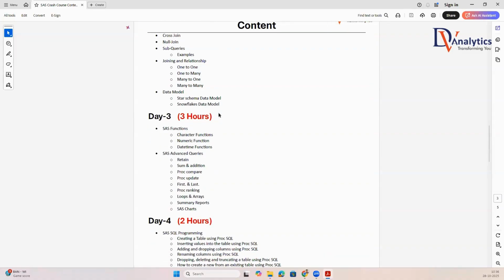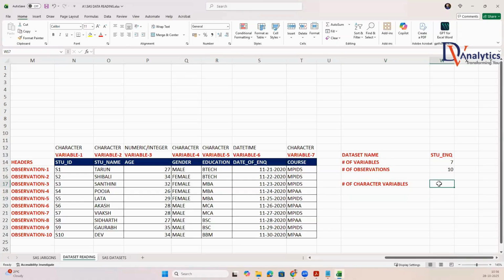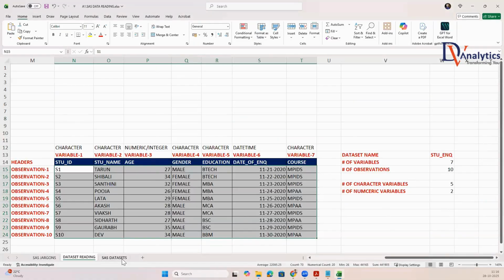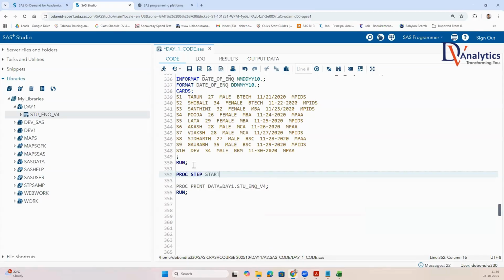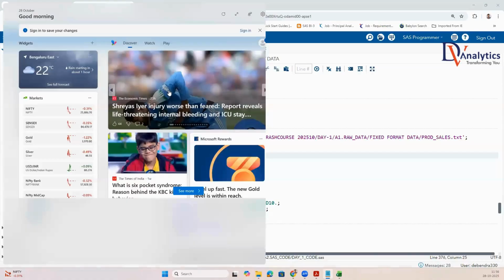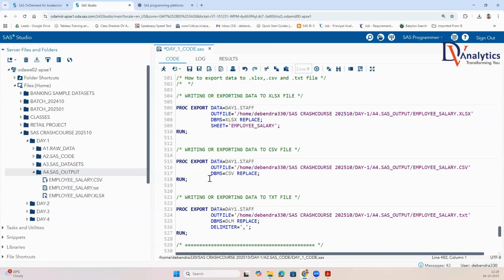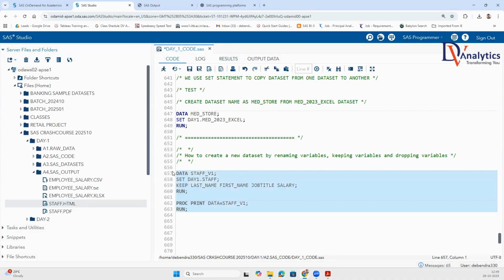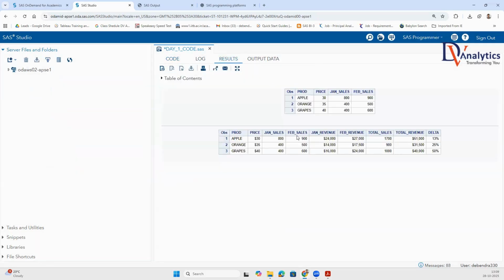SAS – Basic to Advanced | Day 1 – Session 1 | SAS Overview & Studio Navigation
This session introduces SAS fundamentals and core components, explaining why SAS remains a critical tool across industries. Learn SAS Studio navigation and get started with SAS programming from scratch. You’ll understand libraries, datasets (temporary and permanent) and naming conventions used in real projects.

The session covers importing and exporting data from Excel, CSV, and text files, along with generating SAS list reports. You’ll also practice data reading, filtering, and dataset creation techniques essential for industry-ready SAS programming.